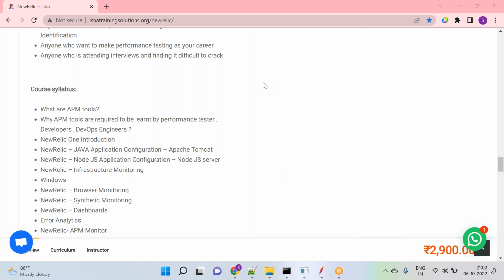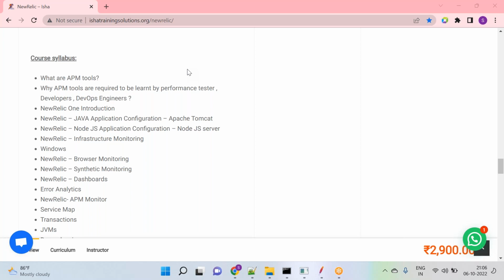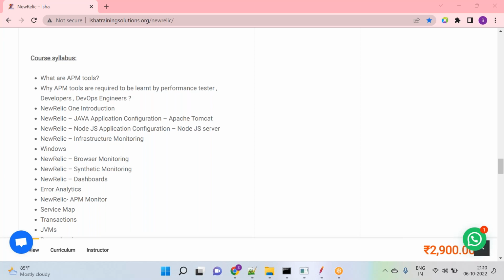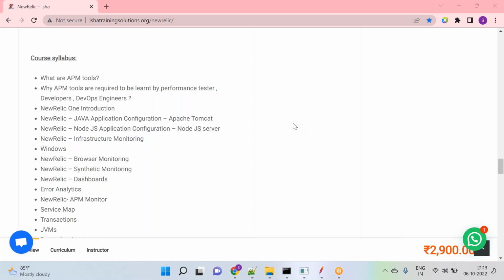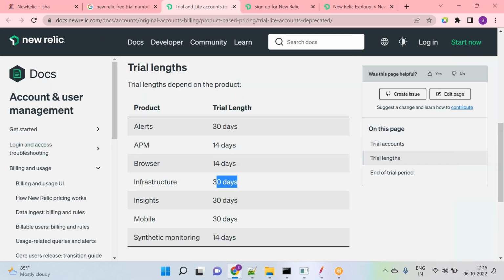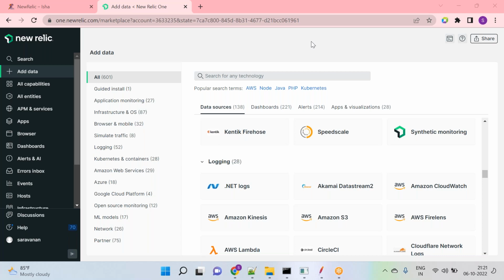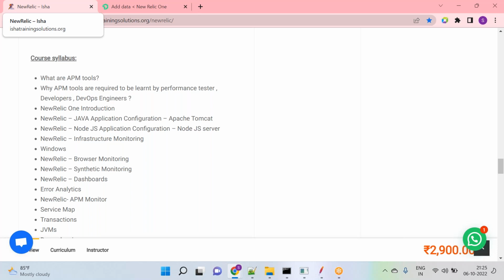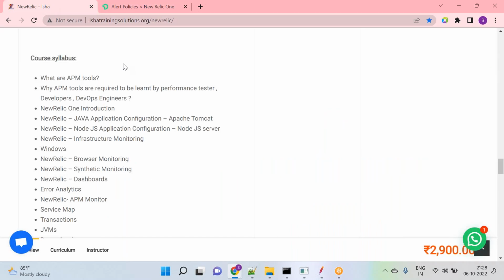NewRelic Demo Video On 6th Oct 2022. Call / whatsapp us on +91-8019952427 to LIVE sessions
2) Cloud Performance Engineering in DevOps - Core to Master Level

9) SAPGUI protocol - Performance Testing for SAP applications Using LoadRunner

19)Automated Performance : End user experience , Monitoring and Jenkins Pipeline execution – Crash Course

28)Winning New Performance Testing Clients and Presenting Performance Test Proposals

29)Crash Course On Performance Monitoring – End User Experience of Web and Mobile Apps